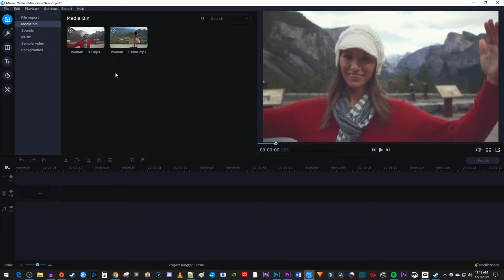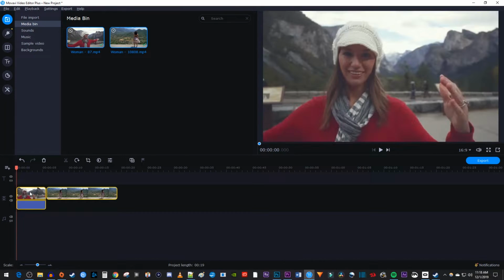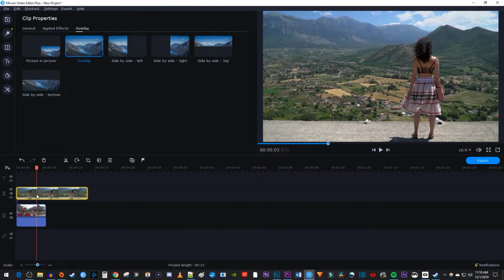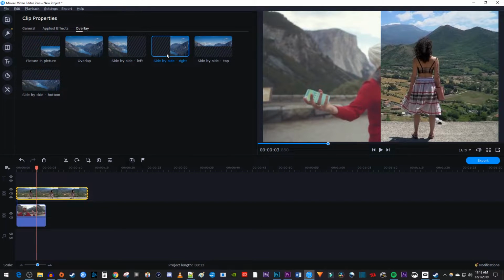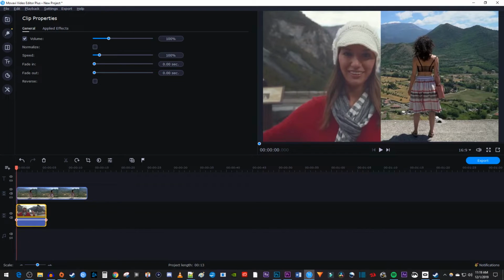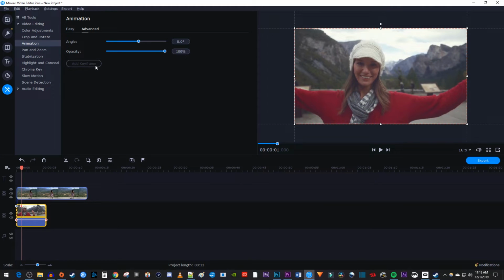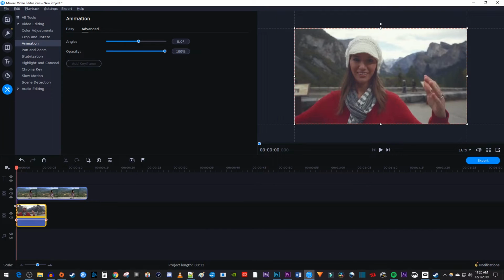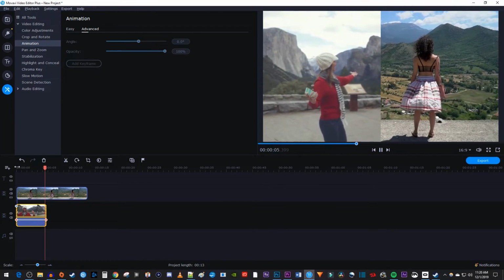How to do Split Screen Effect Tutorial | Movavi Video Editor Plus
A tutorial on how to do the split screen effect in Movavi Video Editor Plus.